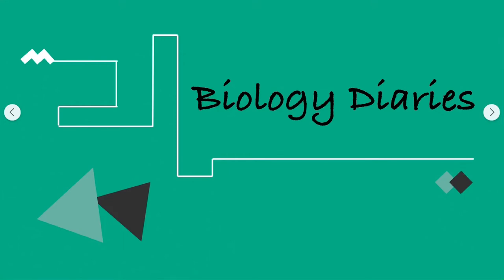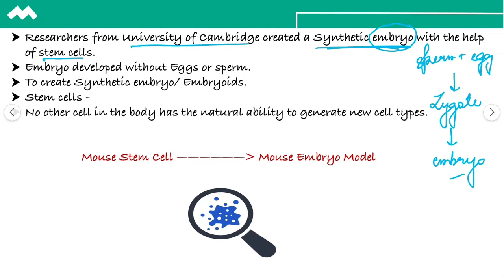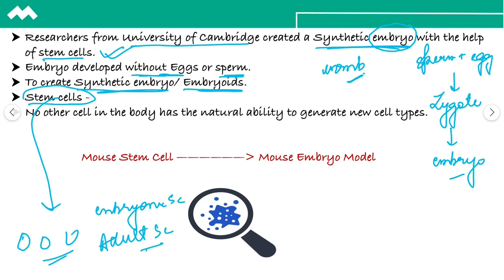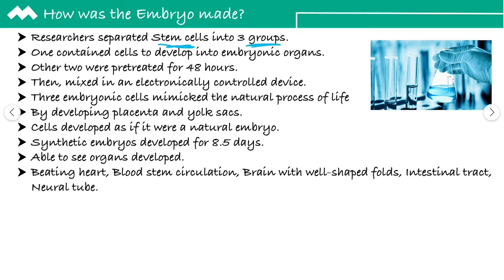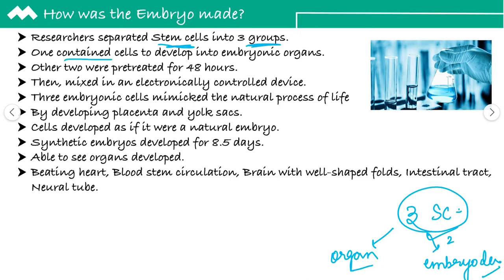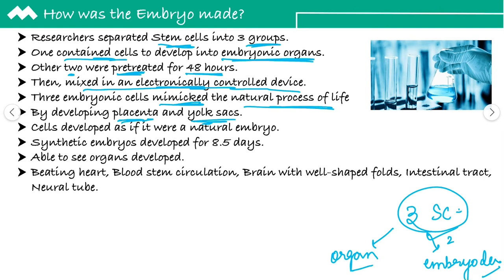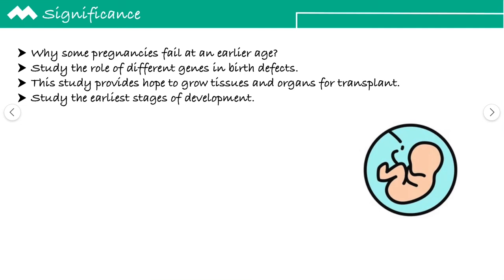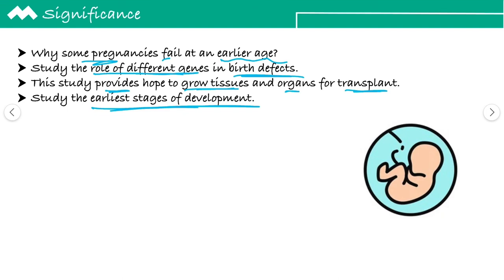World’s First Synthetic Embryo with Brain and Beating Heart | Recent Research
World’s First Synthetic Embryo with Brain and Beating Heart | Recent Research | Mouse Stem Cells | Study Biology with Aarti | Biology Diaries